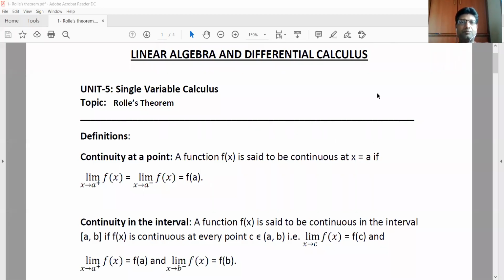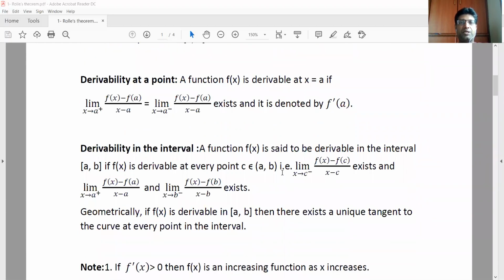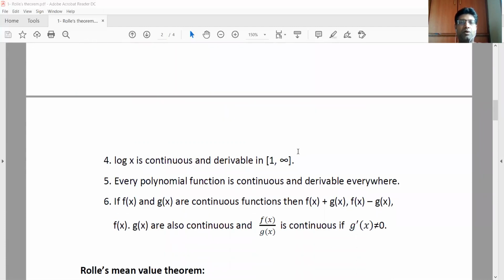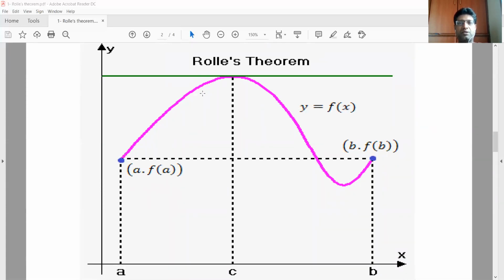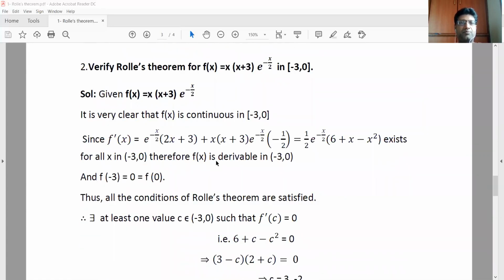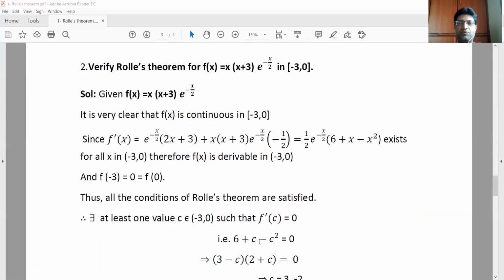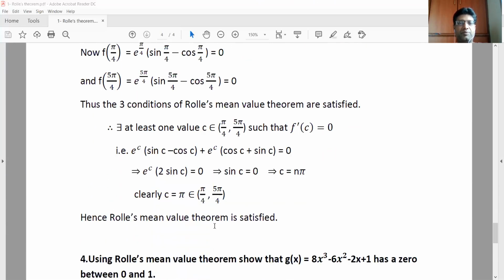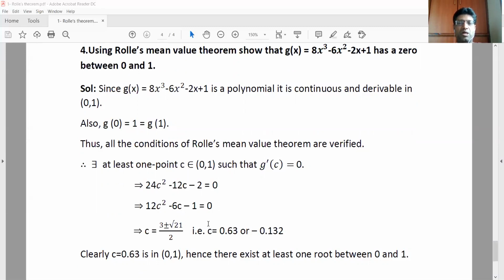1 Rolles Theorem